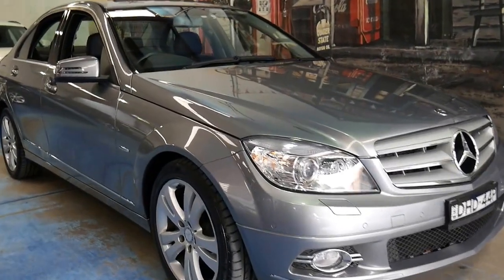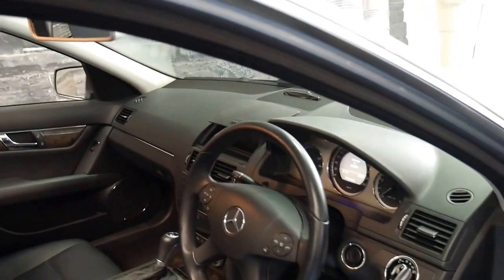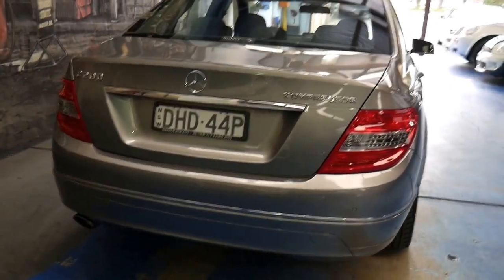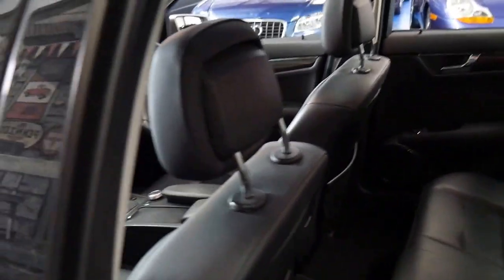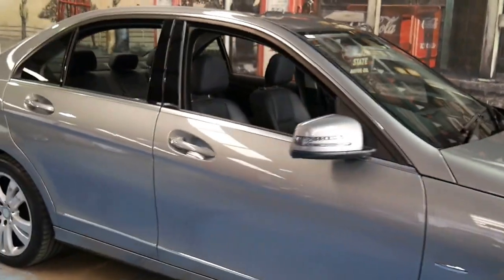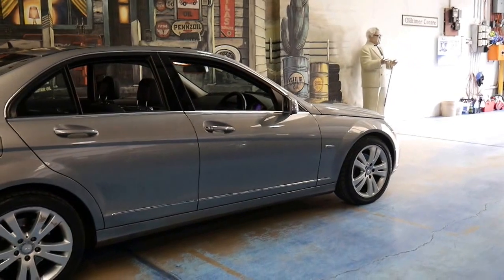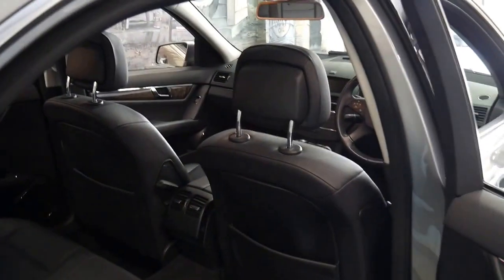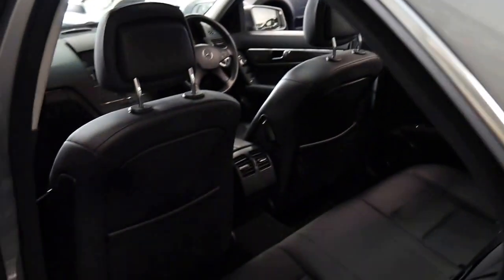2009 Mercedes Benz C200 Kompressor 48,000 klms